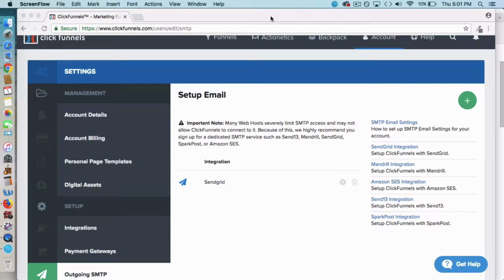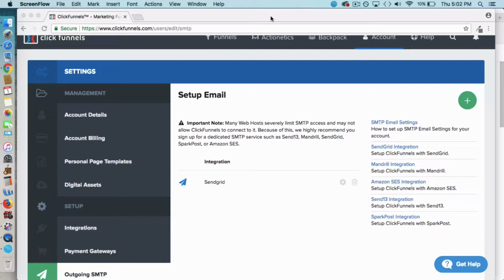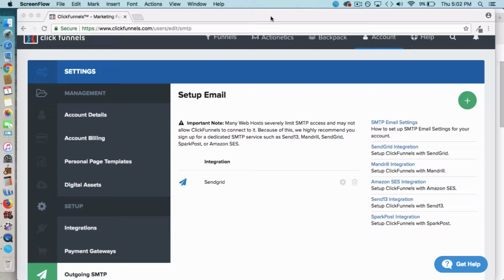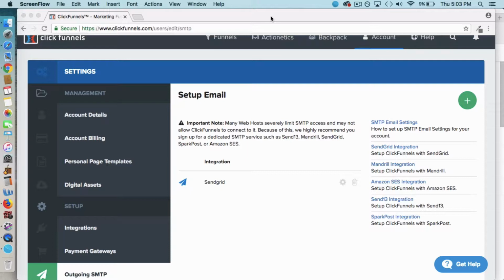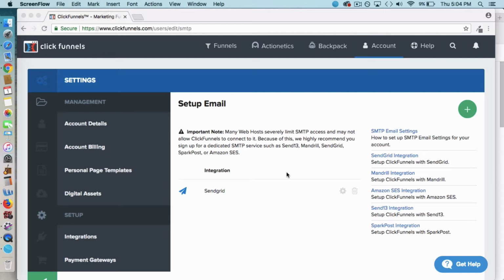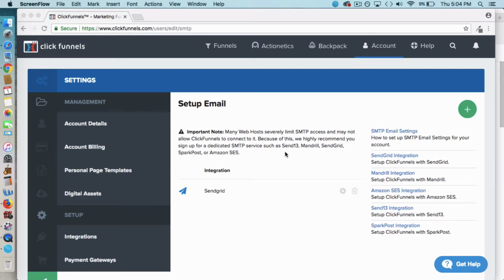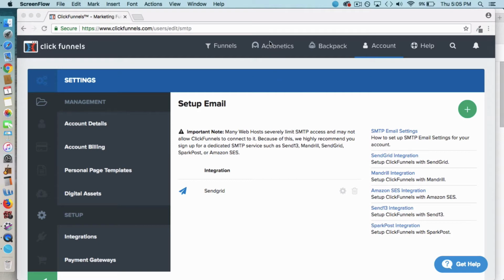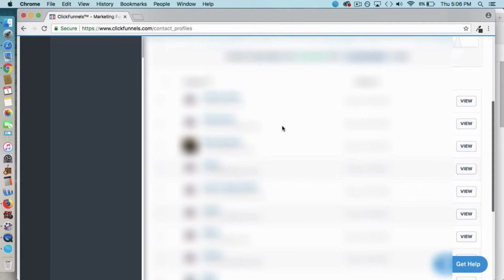Why you should consider Actionetics (Etison Suite)